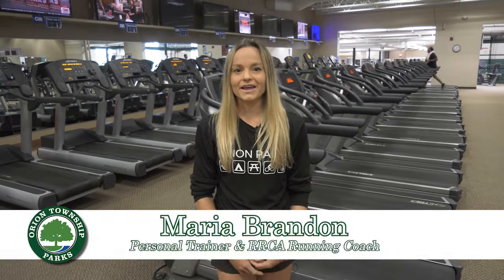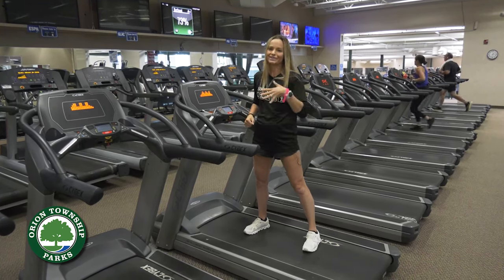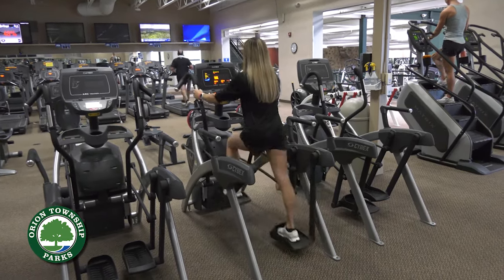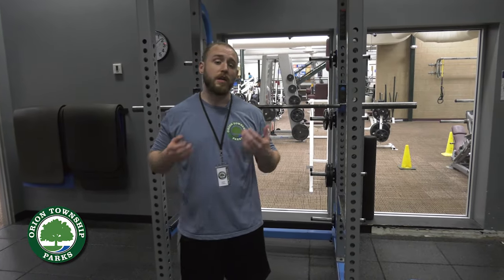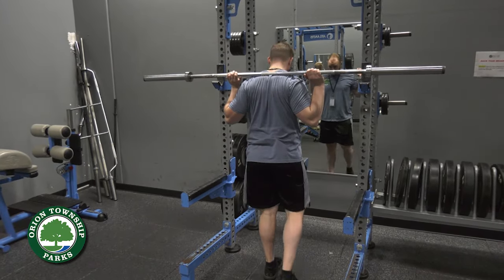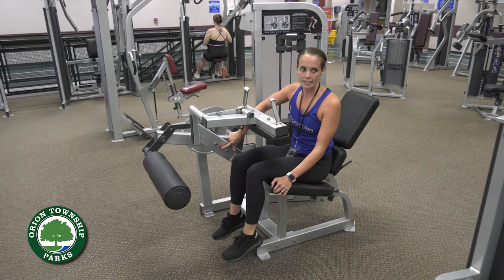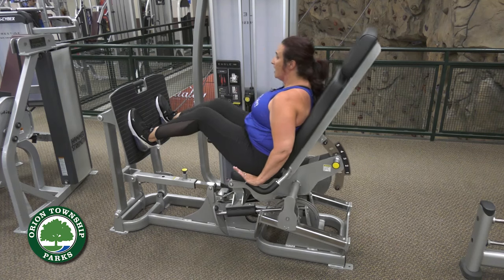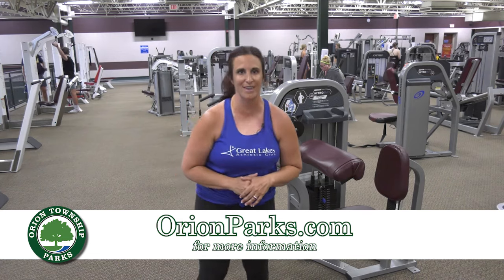Orion Township Great Lakes Athletic Club Instructional Video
Orion Township Parks & Rec staff demonstrate the proper use of equipment at the Great Lakes Athletic Club.